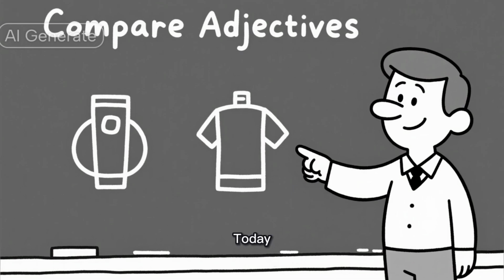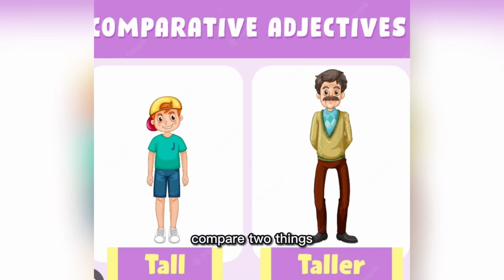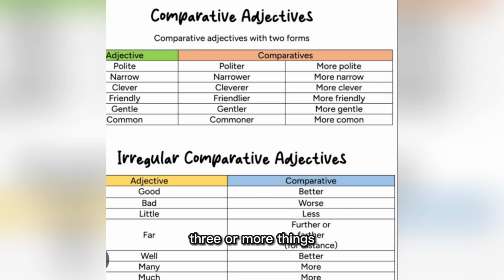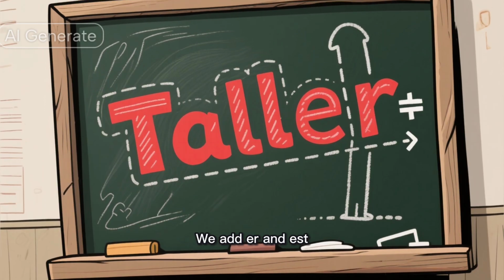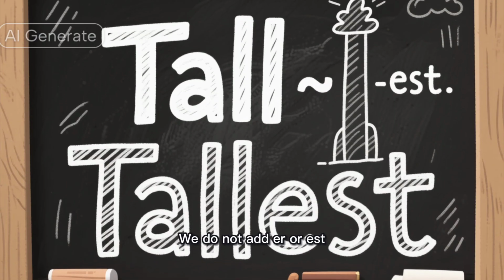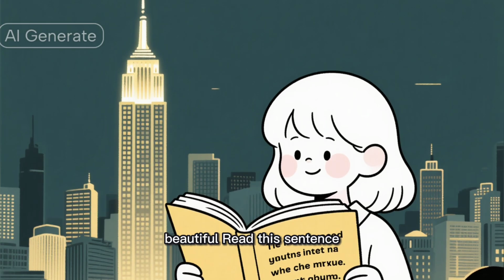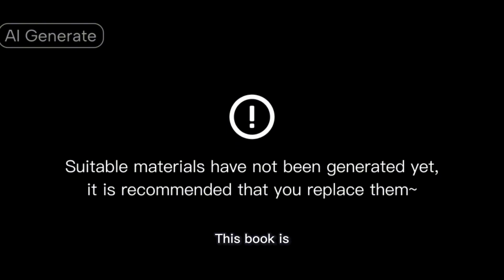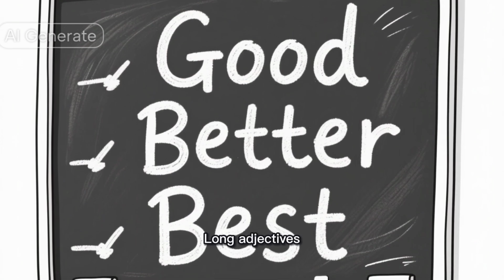Lesson 6 Comparative and Superlative Adjectives.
Short Description

Learn how to use comparative and superlative adjectives in English.
This lesson explains how to compare two or more things using simple rules and examples.
Perfect for Year 5, Year 6, 11 Plus, ESOL learners, and beginners.
 Try quiz in the pinned comment.